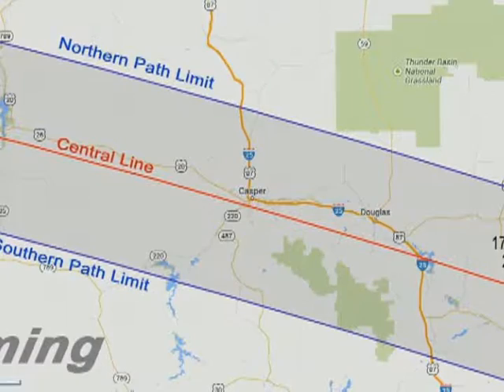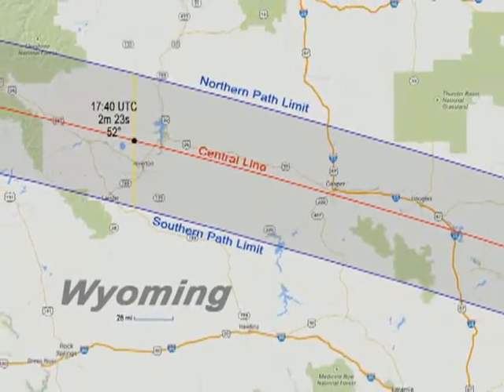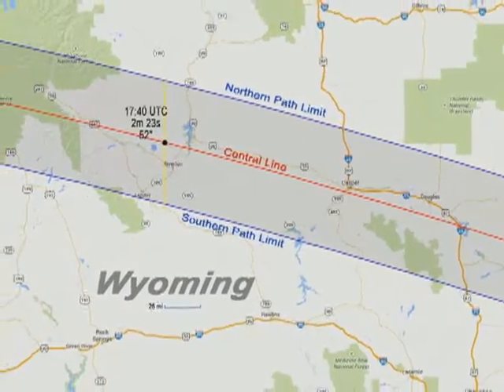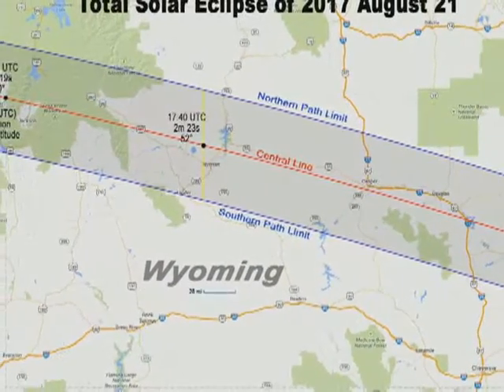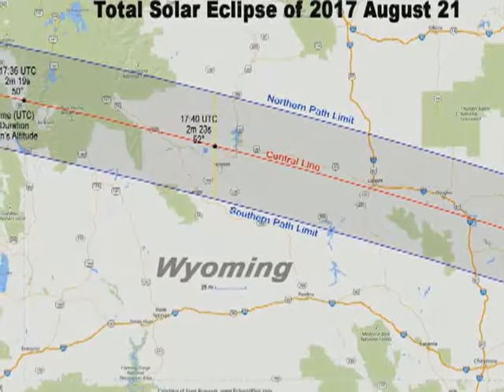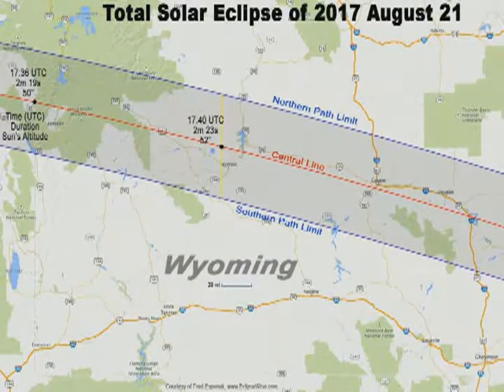Total Solar Eclipse August 21, 2017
University of Wyoming Associate Professor of Physics & Astronomy Mike Pierce prepares us for the total solar eclipse coming August 21st which experts believe may be best viewed along a swath of northern Wyoming. Pierce says as many as 500,000 tourists could gather in Wyoming for this two-and-a-half minute event.  That is double the state’s population.

A Production of University of Wyoming Television